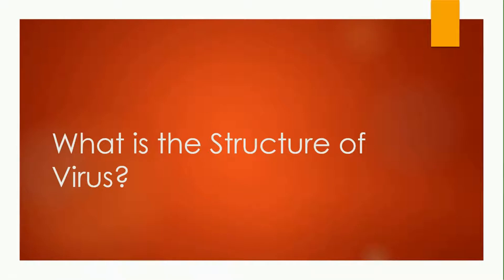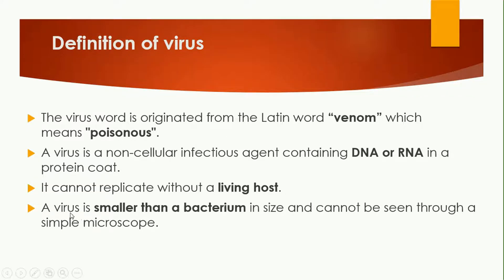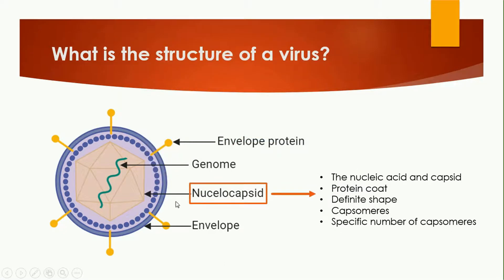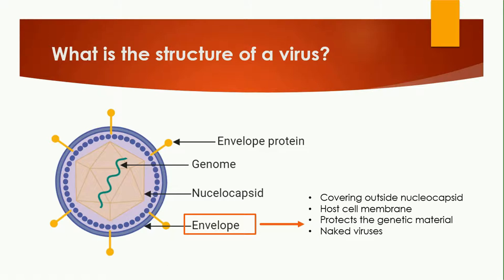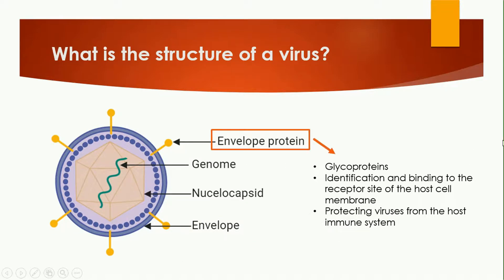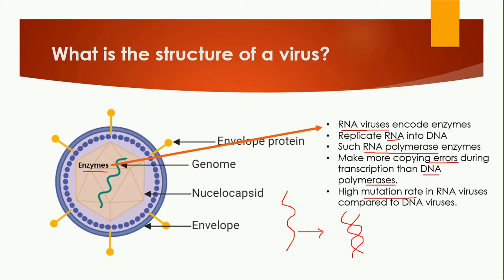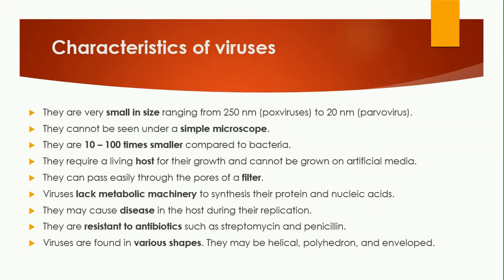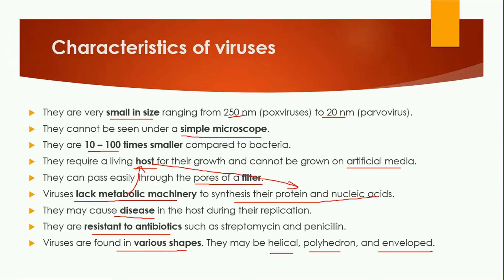What is the Structure of a Virus? | Biology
What is the structure of virus?
This video lesson explains structure and characteristics of virus. The virus word is originated from the Latin word “venom” which means "poisonous".

A virus is a non-cellular infectious agent containing DNA or RNA in a protein coat and cannot replicate without a living host. A virus is smaller than a bacterium in size and cannot be seen through a simple microscope.